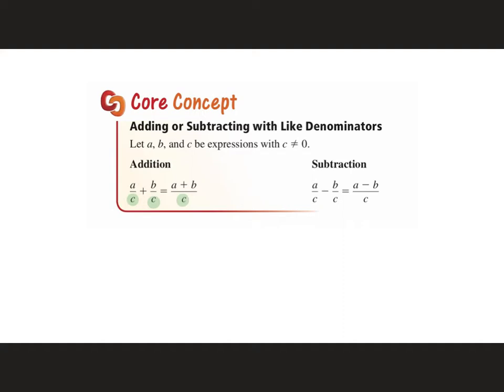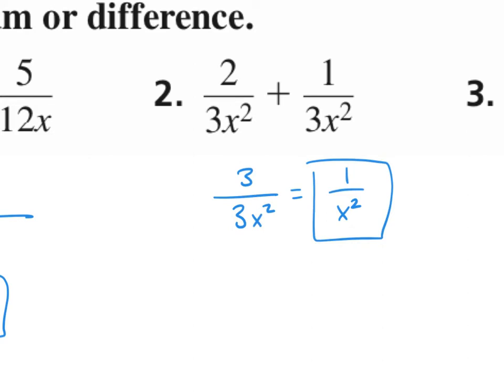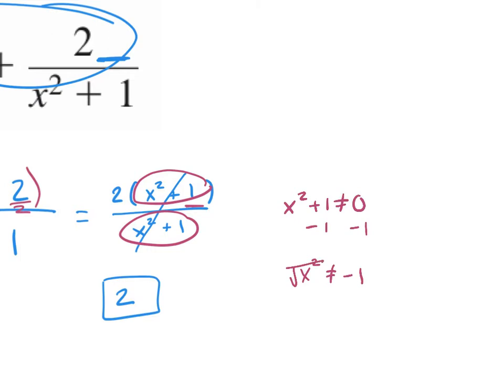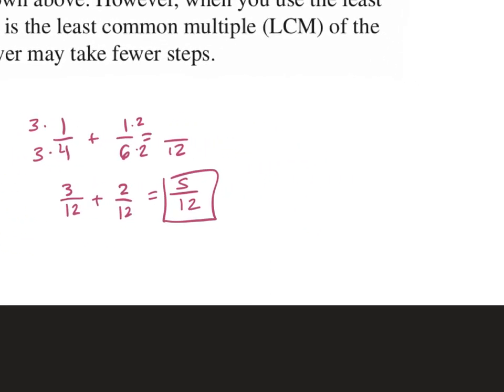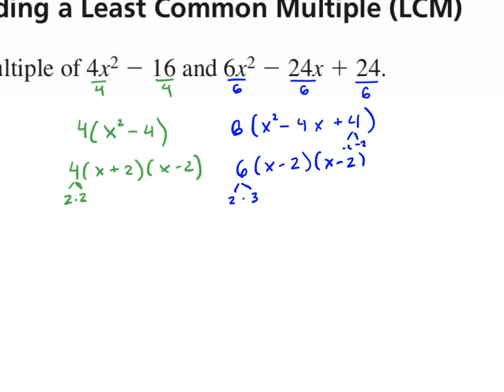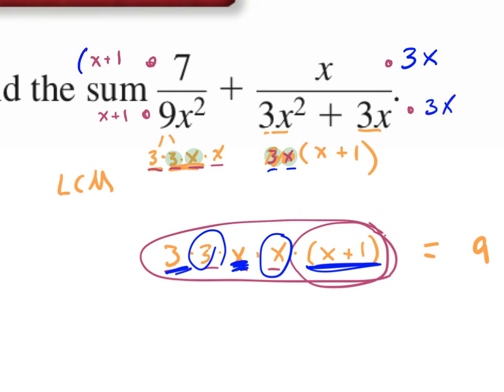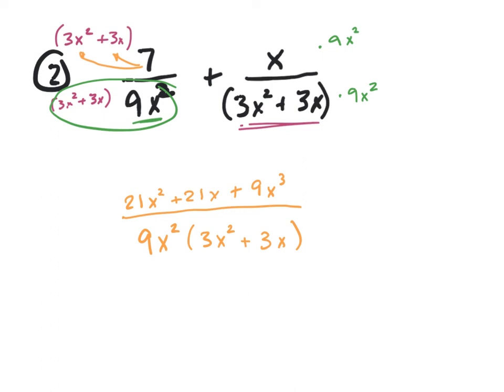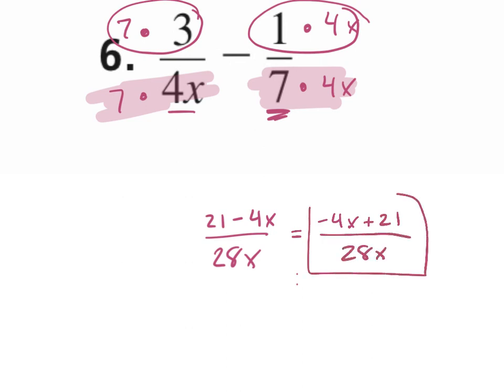3.15 ALG2 7.4 NOTES